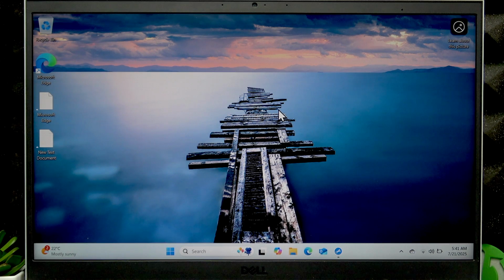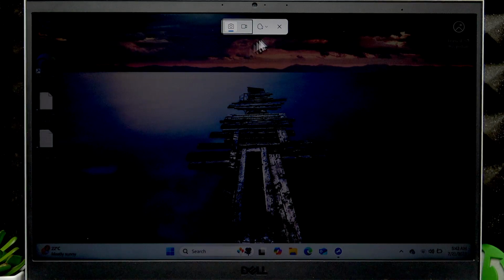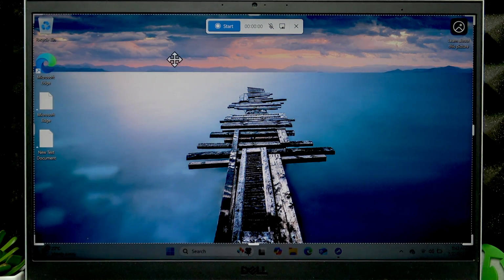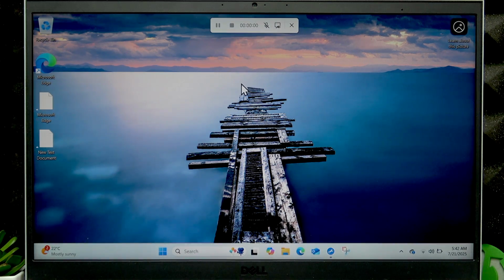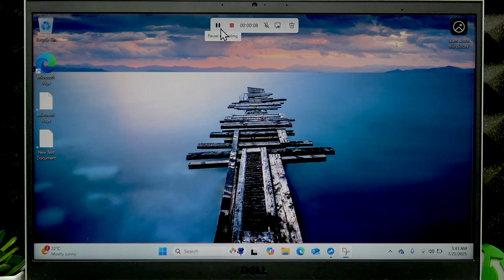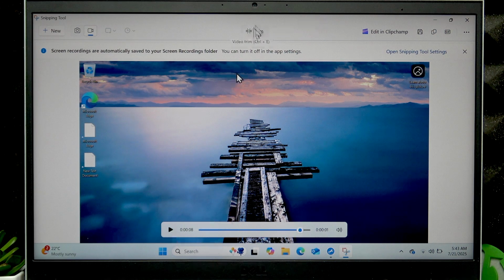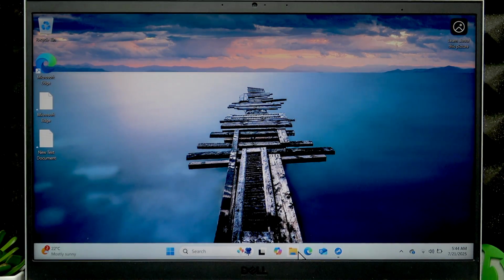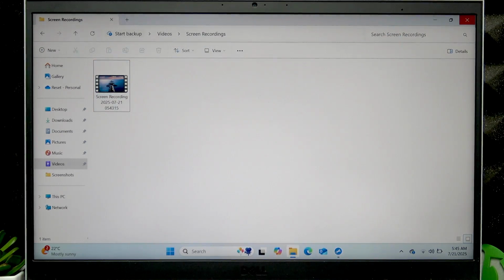DELL G15 – How to Record Screen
If you want to record your screen on the DELL G15 laptop, this video will show you step-by-step how to capture everything happening on your display. Learn the easiest ways to start a screen recording using keyboard shortcuts like Windows + Shift + R or the Print Screen button. We’ll guide you through selecting the area to record, adjusting audio settings, starting and stopping the recording, and saving your video. You’ll also see how to trim your recording, edit it in Clipchamp, and find your saved screen recordings in the Videos folder. Whether you need to record tutorials, gameplay, or meetings, this guide will help you use the built-in screen recording features on your DELL G15 effectively.

How to record screen on DELL G15 laptop?
How to find saved screen recordings on DELL G15?
How to trim and edit screen recordings on DELL G15?

0:00 Start and introduction
0:15 Keyboard shortcuts for screen recording
0:36 Selecting recording area and audio options
1:19 Starting, pausing, and stopping the recording
1:54 Previewing and saving your recording
2:16 Trimming and editing the video
2:36 Finding your screen recordings in File Explorer
3:09 Final tips and closing